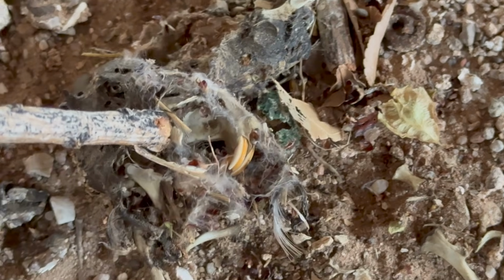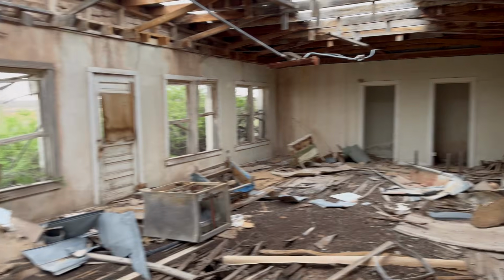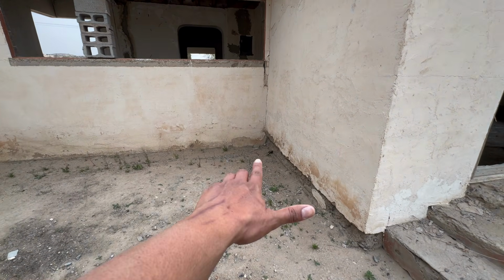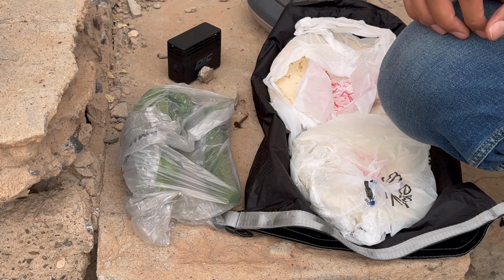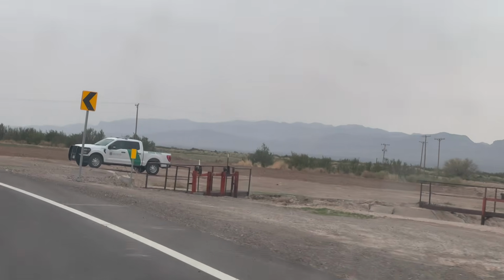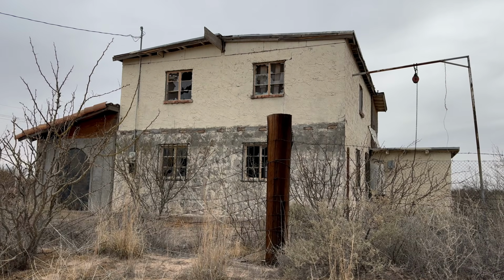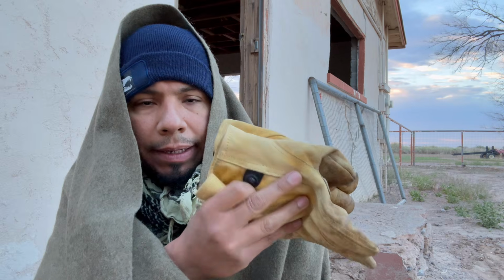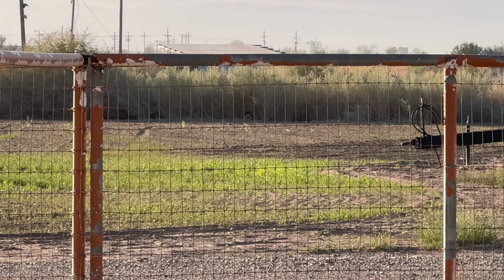Stealth Camping Alone in an Abandoned Ghost Town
Today I stealth camp at Acala, Texas, an abandoned farming town, which I had no idea was very close to the US/ Mexico Border, a bit too close for comfort.

Survival, Self-Reliance, Bushcraft, Camping, Making Fire, James Harris. Original music by Cuervo Negro. Junkyard Fox